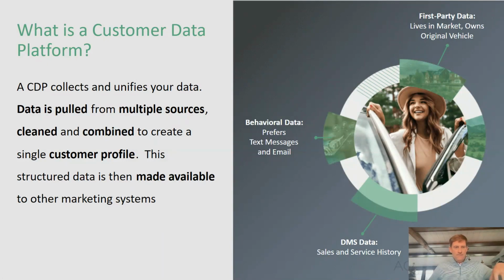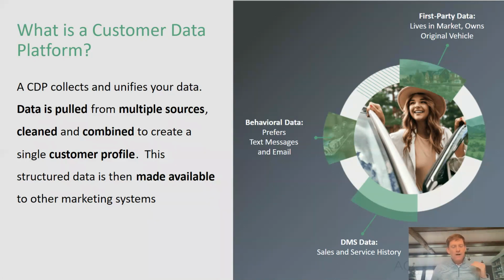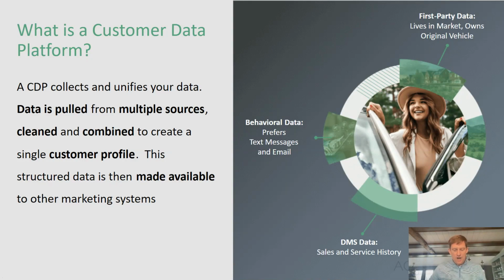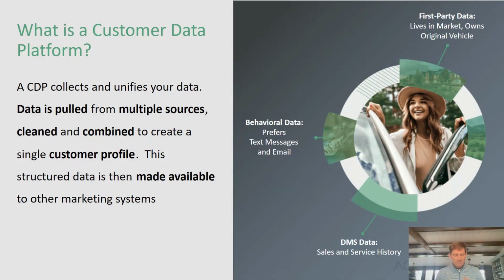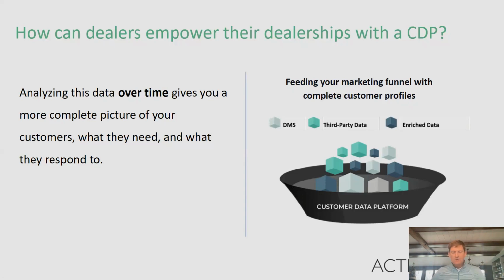How to Identify and Target High-Intention Customers With a Customer Data Platform